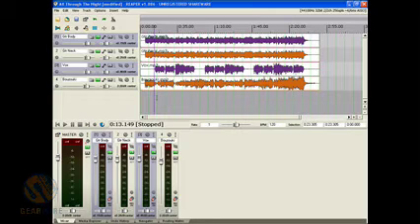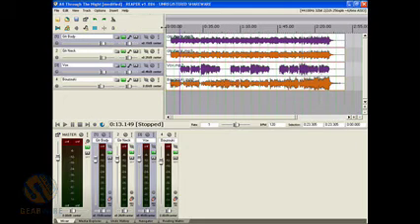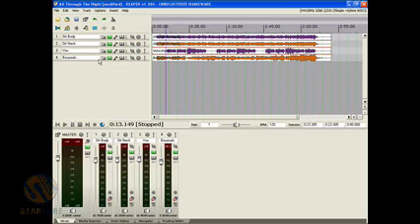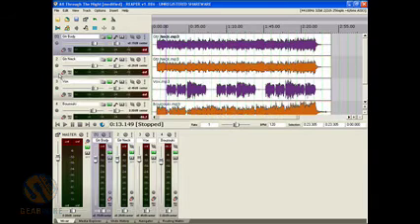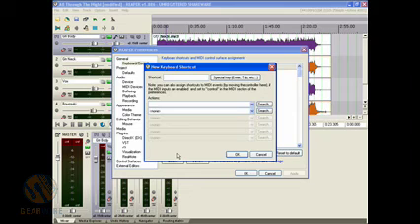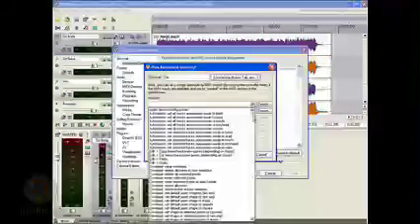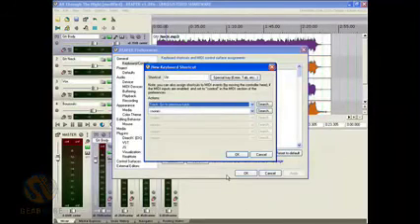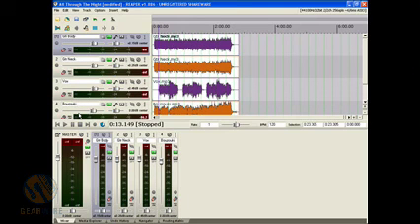Zooming And Navigation In Cockos Reaper: Screencast Tutorial Video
In this video screencast tutorial we check out the Reaper features for Zooming and Navigation.  Getting from here to there in your Reaper project is easy, as long as you know how the controls work and where the keyboard shortcuts are.  Get the skinny in this Gearwire tutorial video.